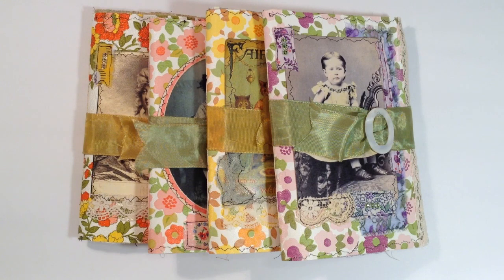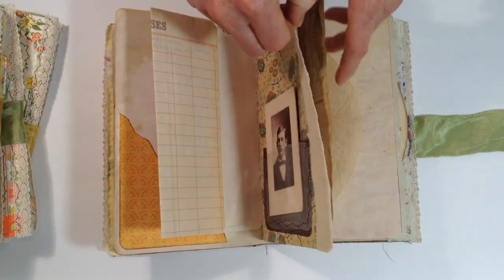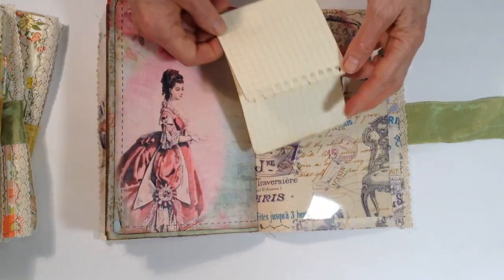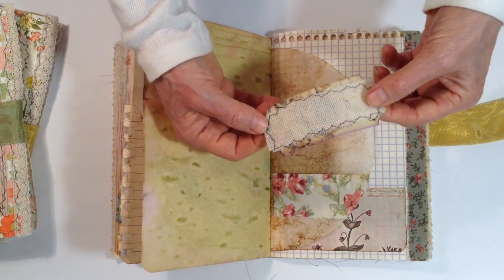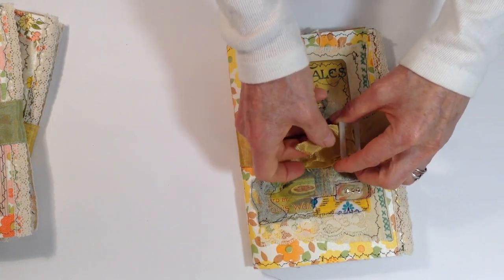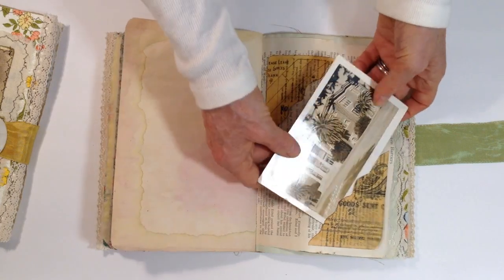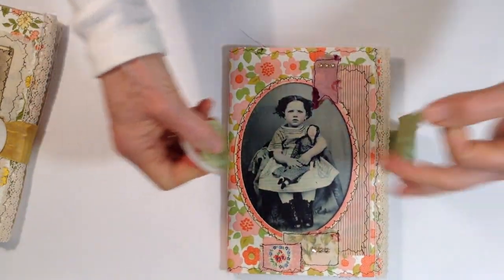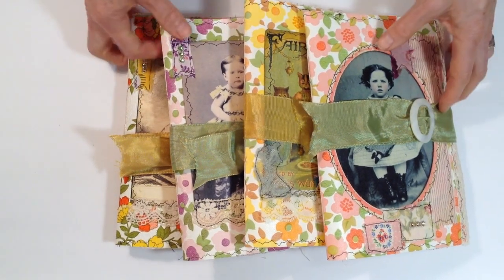Vintage Wallpaper Covered Junk Journals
sold:
Piink Floral Cover
Purple Floral Cover
Vintage Cat Image Journal
Vintage Lady Image Journal